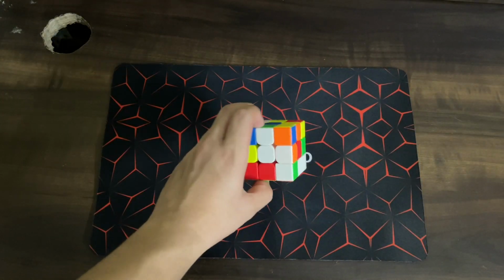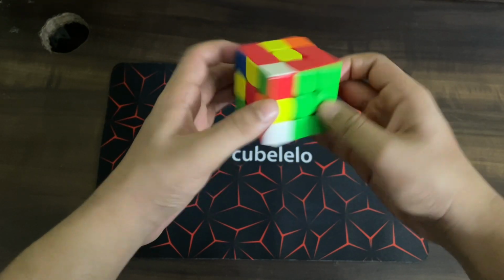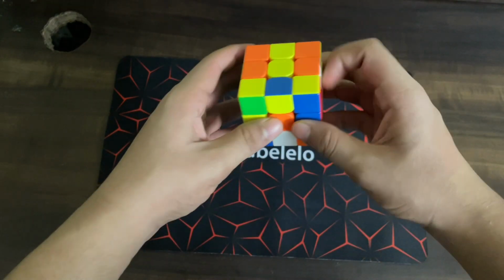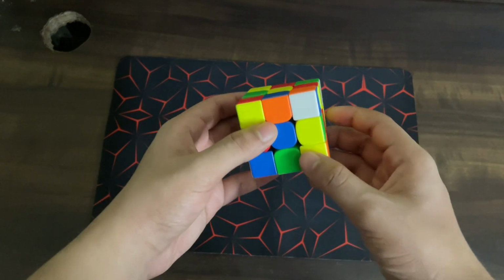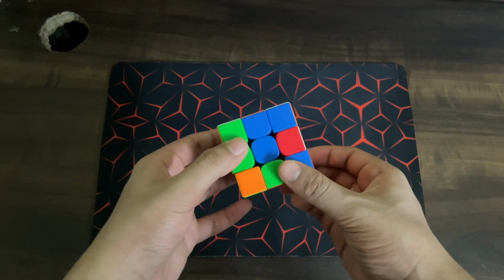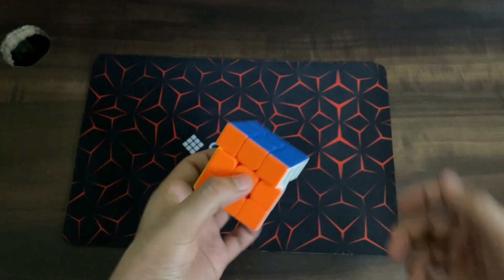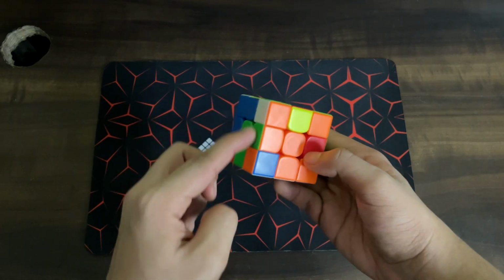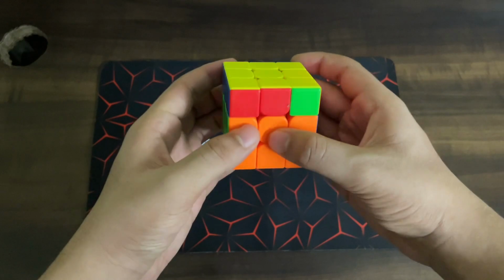3x3 Rubik’s Cube White Cross Walkthrough/Example solves - CFOP/FRIDRICH METHOD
More in-depth than last time!

1)  B2 L' R2 D' B2 D R2 U L2 R2 B2 D F' R B2 R B R2 F2
 2) R D2 B D F L' D' L2 U' B2 R L2 B2 D2 R' L2 B2 U2 D2 R
 3) B' U' L2 D' B R' B U' F2 R2 U2 R2 D' B2 R2 F2 D2 F2 D F
 4) R' D2 F2 L D2 R F2 D2 B2 F2 L2 U' F' R2 B D' B2 L F D2 F
 5) R F L' D U2 L2 U2 F2 L2 F2 U' B2 U' F L2 D' F' D' U F2
 6) F2 R2 D2 U2 R B2 U2 B2 U2 R' B' R2 U B D' U2 B' R F2
 7) L' F2 L2 F' D' L F' R2 U R2 F D2 B U2 F U2 D2 B D2 L2 B'
 8) F R U2 F2 U R2 D' B2 R2 U' B2 D' L2 U' F L' D2 U' L F2 L2
 9) D2 F' U2 F' L2 B D2 L2 U2 B R2 F2 L U2 R' B2 U' L' R2 F'
 10) U L2 U2 R2 U F2 U' L2 F2 D' R' B' L' U F2 U2 R2 B' D B
 11) B2 U' R2 F2 L D2 L B2 L' U2 R U2 F' D U F2 R U' B2
 12) R' L F D F2 B2 R B' R' L2 D2 L' U2 B2 U2 R2 F2 U2 F

Cube - RS3M2020+

Use the coupon "ARYANC50" to get 50 Rs off on any purchase from Cubelelo